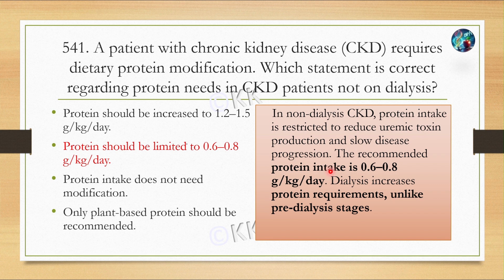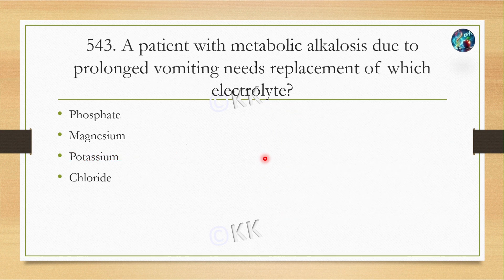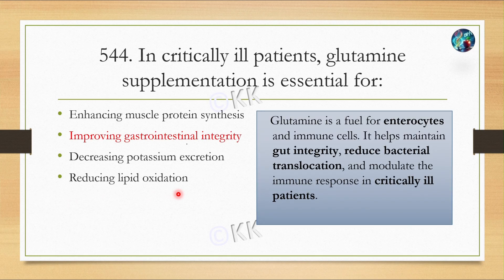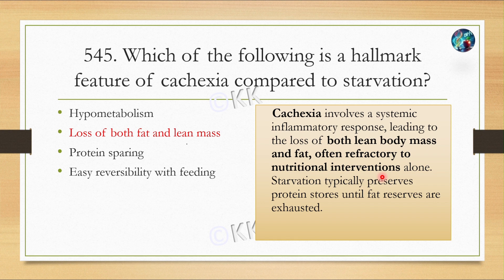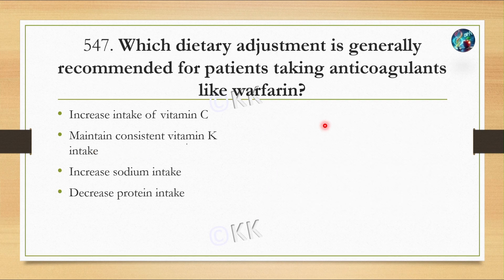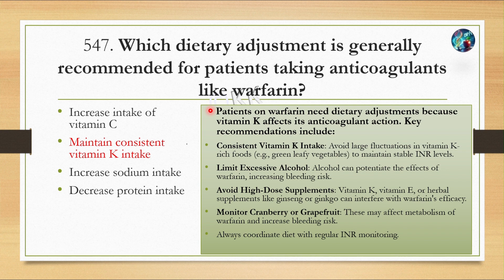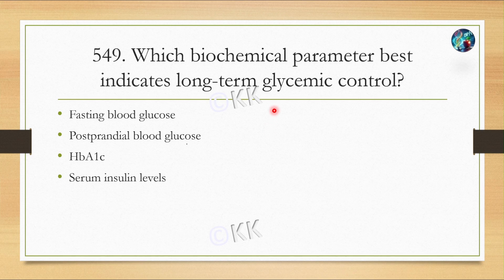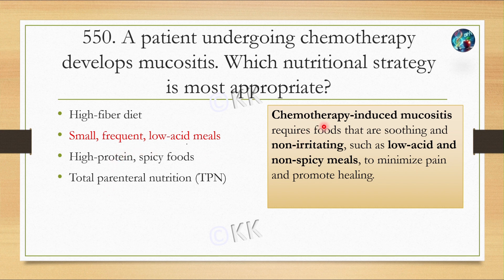L-54 | RRB Dietitian Topic-Wise Most Probable MCQs with Detailed Discussion and Theory Revision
🚀 Boost Your Exam Prep with Our Quick Revision Notes on Dietetics! 📚

✨ Introductory Offer: Not ₹480 at Just ₹299 ✨

1️⃣ Exclusive Content: Compiled using handwritten notes from top scorers to bring you the best of the best!
2️⃣ 2000+ MCQs with Detailed Explanations: Each MCQ serves as a mini-note, doubling as a powerful revision tool.
3️⃣ We took utmost care in preparing the book. If you still don’t like the Notes you can - you can get a refund with a reasonable justification.(* T&C apply)

What’s Inside: ✅ Detailed MCQ based on the RRB Dietitian Previous Year question trend

RRB DIETITIAN PREPERATION
RAILWAY DIETITIAN
NFR DIETITIAN
SER DIETITIAN